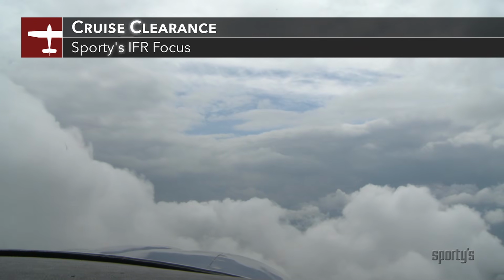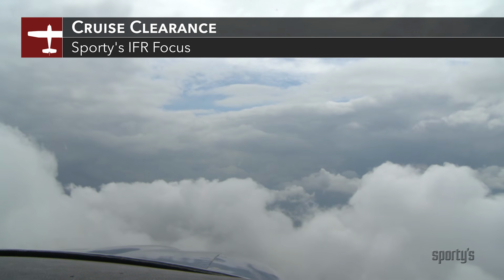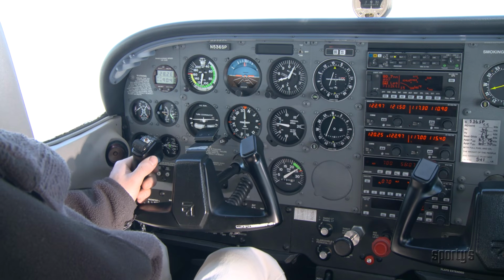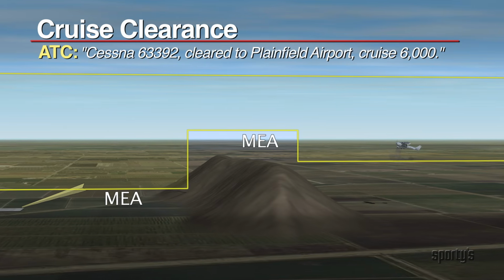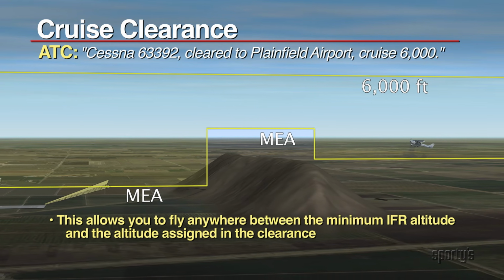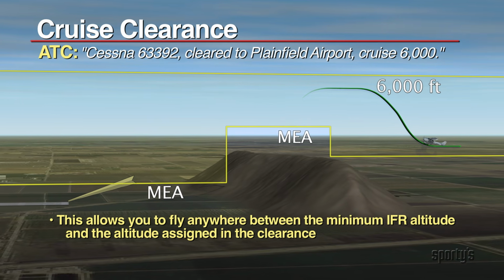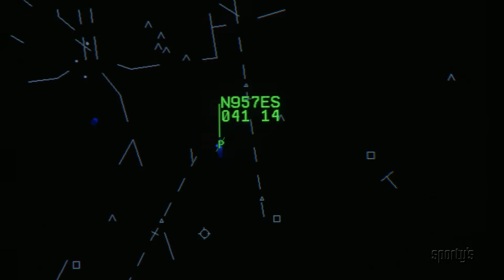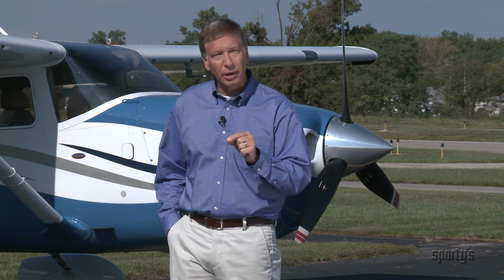Understanding IFR Cruise Clearances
The IFR system is built on precision, but every now and then it offers a little flexibility—if you know how to use it. One of the most misunderstood clearances in instrument flying is the cruise clearance, which gives pilots more freedom than a standard “maintain” altitude assignment. In this video tip, we’ll break down what a cruise clearance really means, how it changes your responsibilities in the cockpit, and when you can take advantage of this unique tool to simplify your flight.